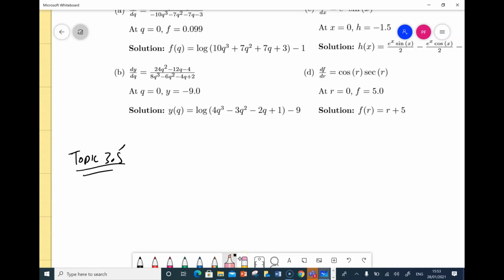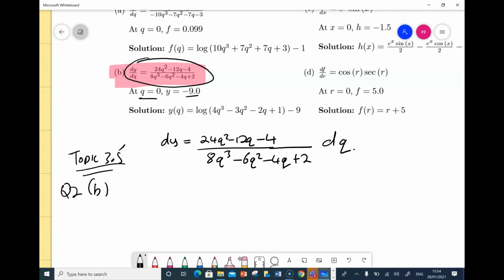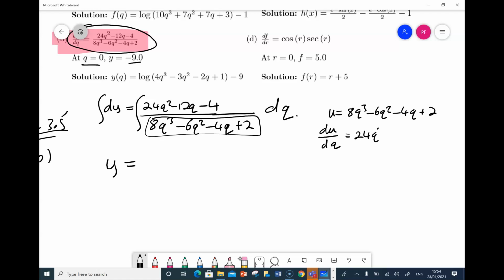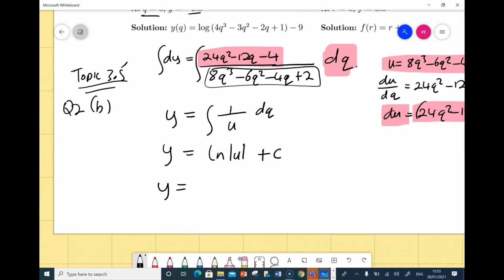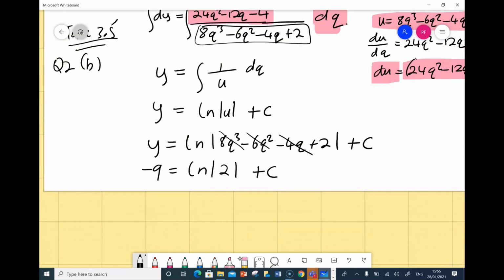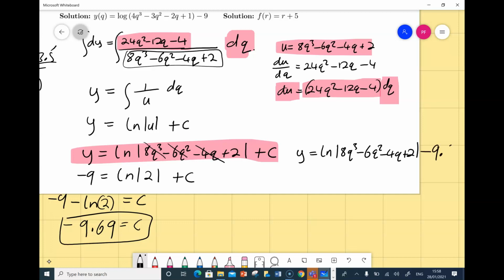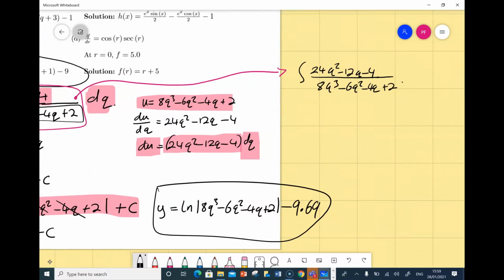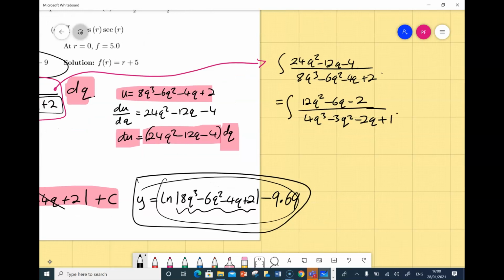Beyond LC – Initial Value Problems Q2(b)